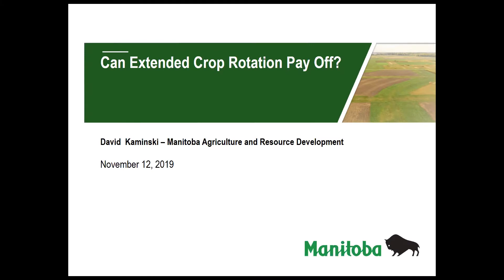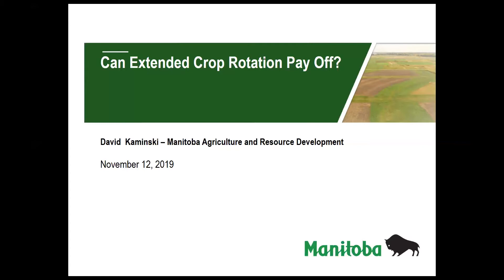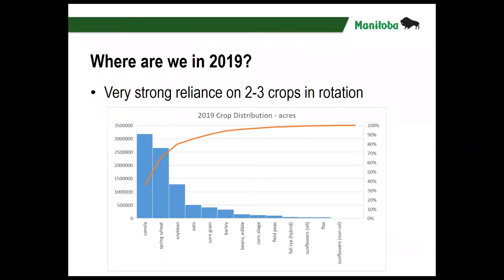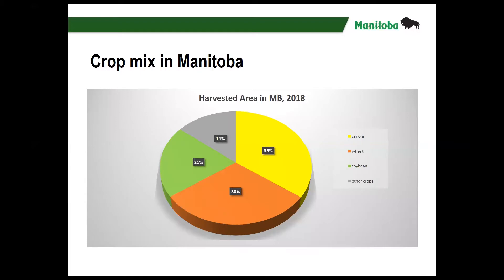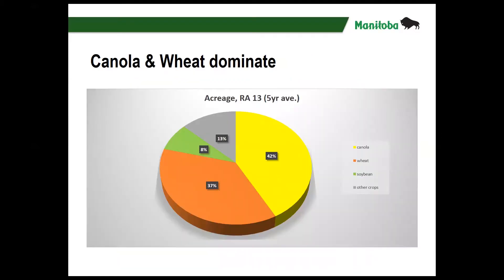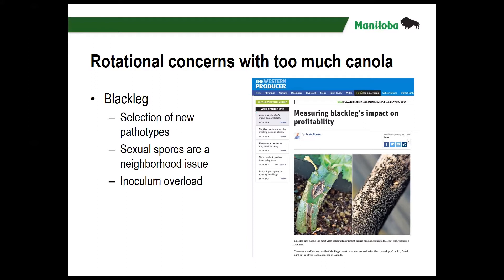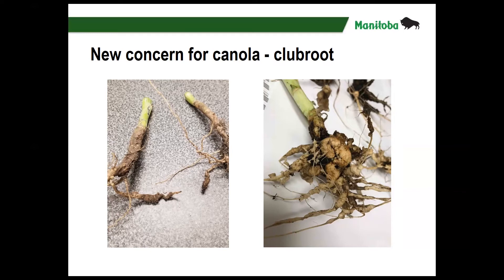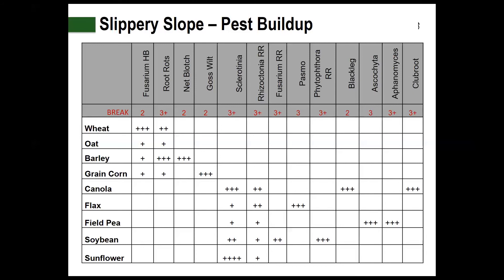Crop Rotation for Disease Management with David Kaminski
We are speaking with David Kaminski, Plant Pathologist with Manitoba Ag, where we discuss using crop rotation for disease management and gives us some ideas how we can utilize today's tools better.

Take the time, watch these videos, we will be hosting a meeting during the last week of November where we want YOU to join us with both David and Tammy and get some conversation going and get some ideas going as to how we can help your farm!